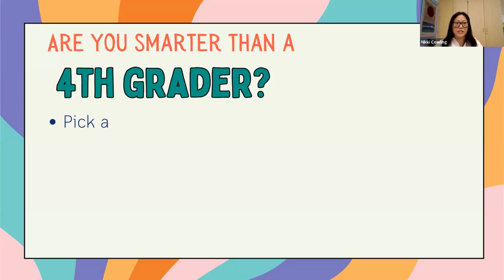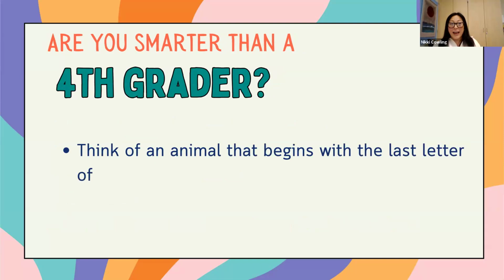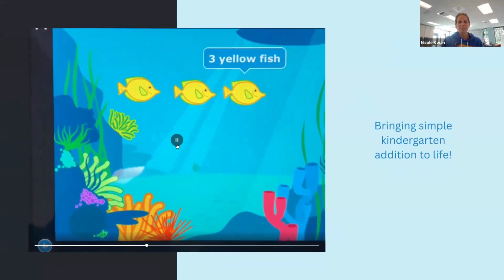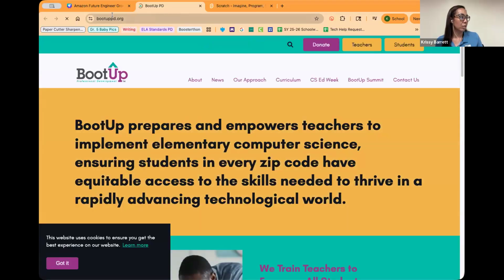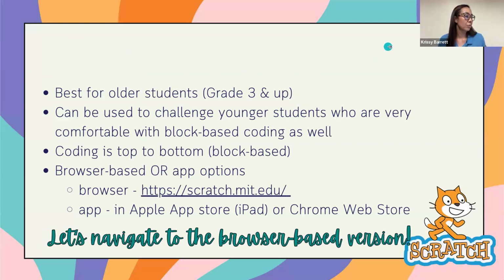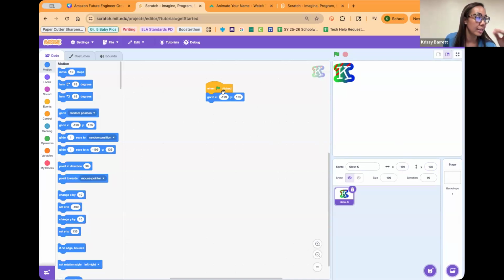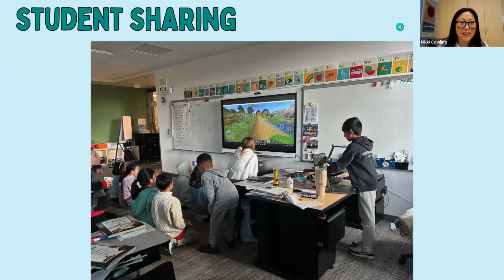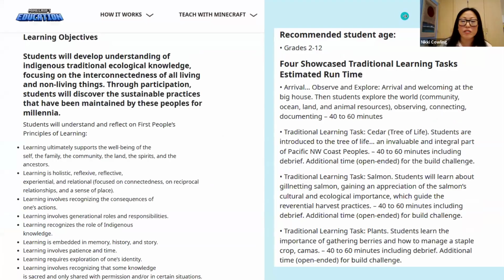Computer Science and the Classroom